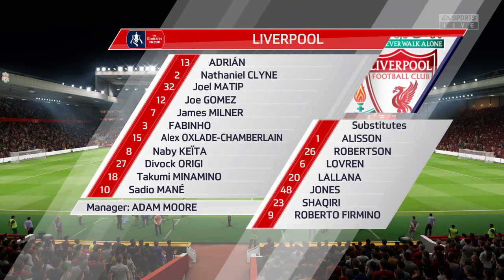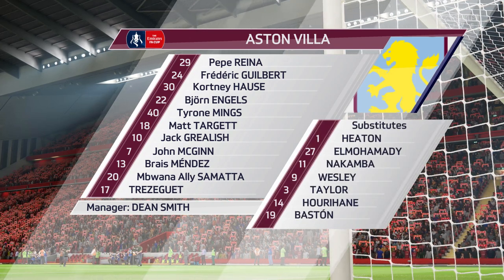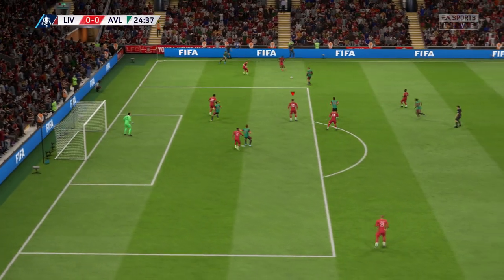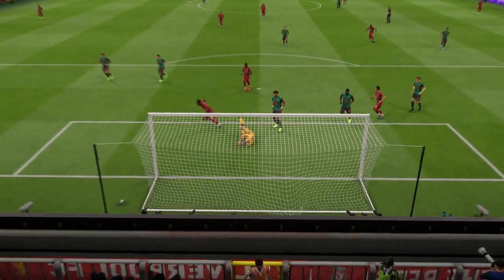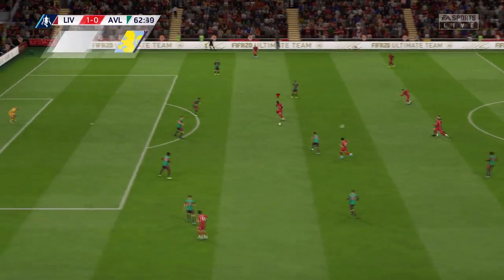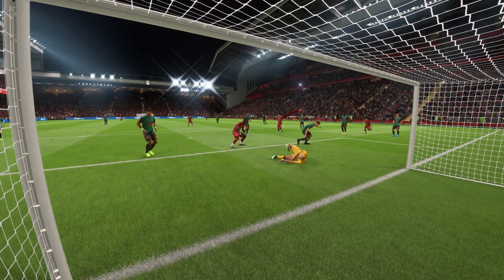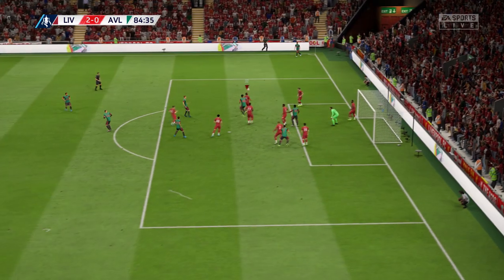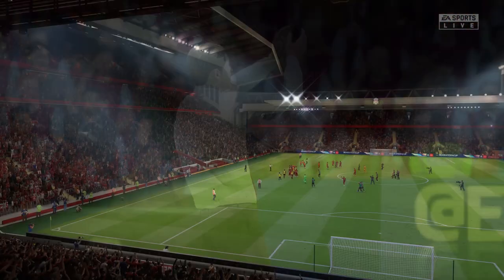FIFA 20 | Liverpool 2 - 0 Aston Villa | Emirates FA Cup - Round 5 - 2019/20